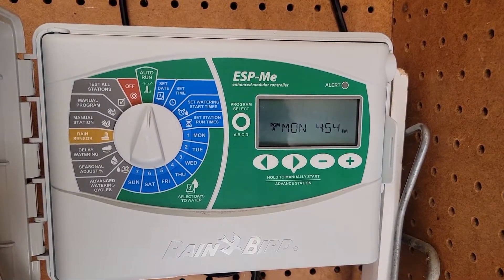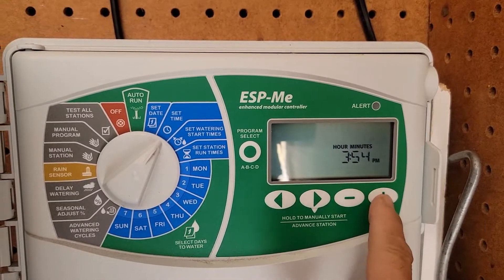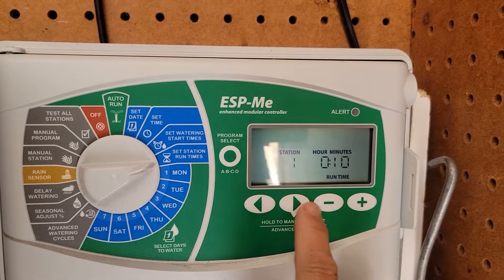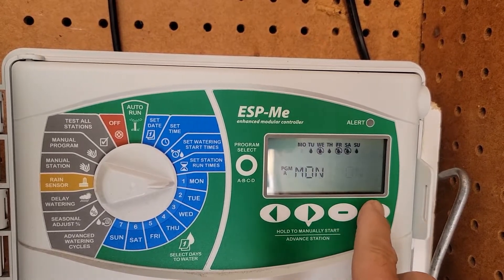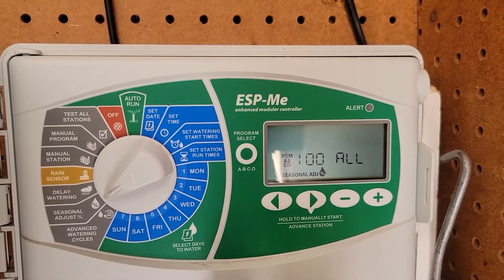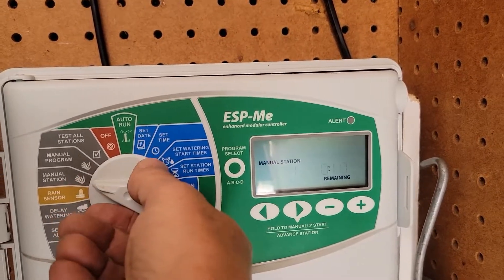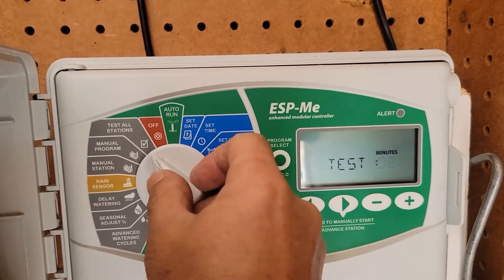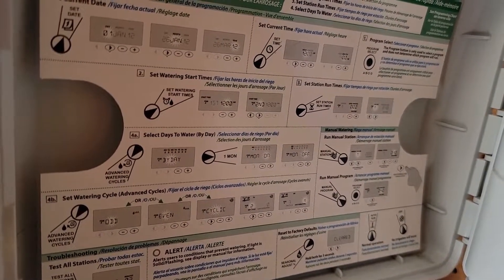Quick and easy ESP-Me Rainbird Programming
Quick tutorial for ESP-Me Rainbird